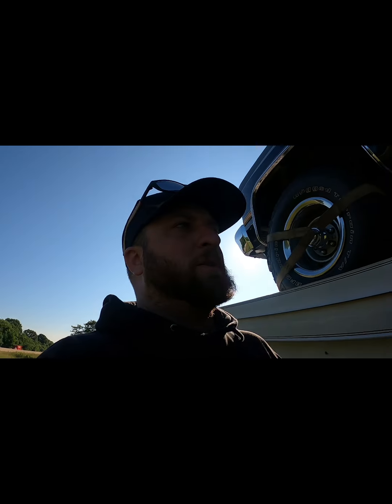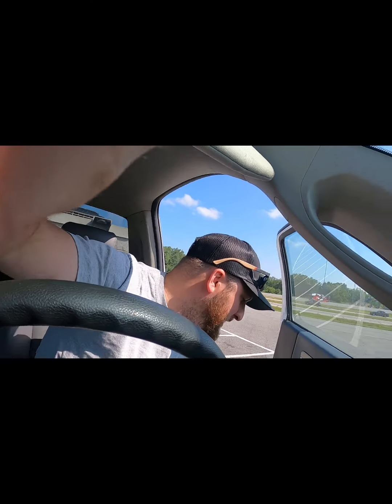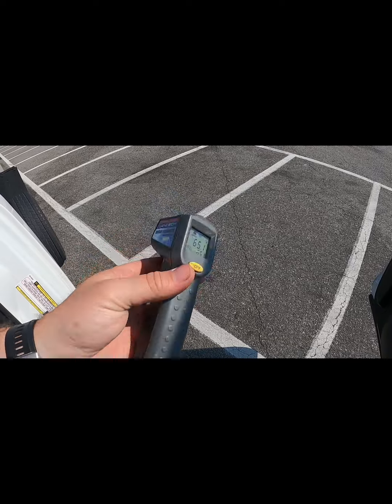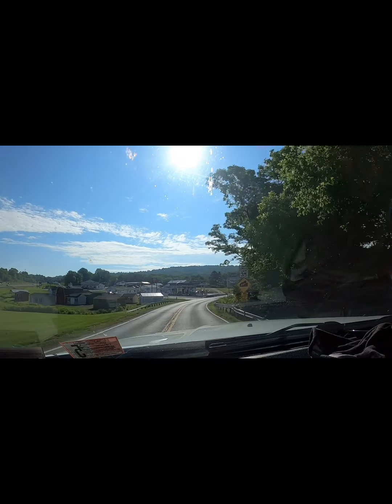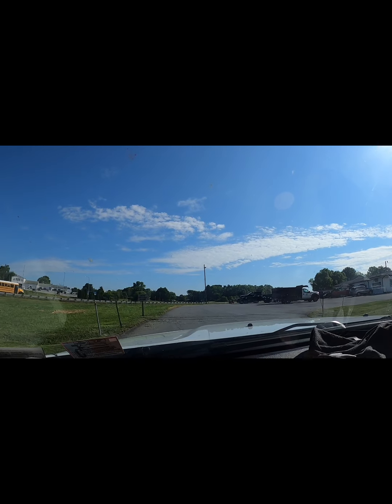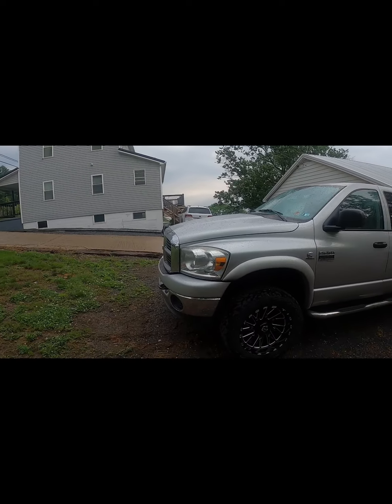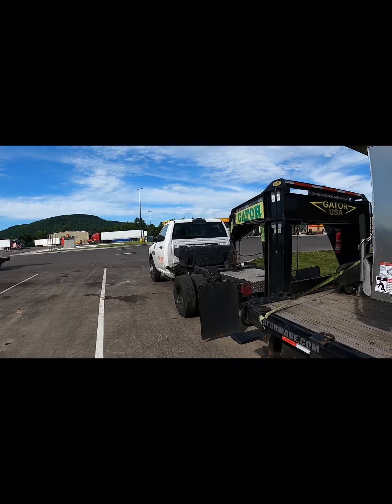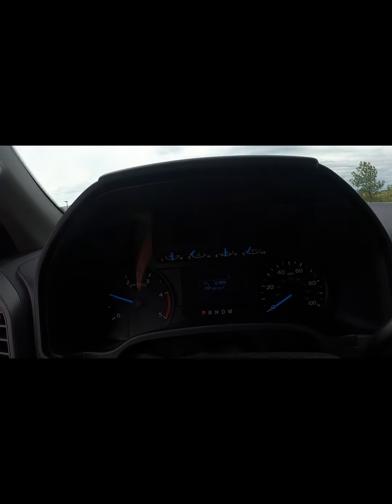Hotshot Driver gets pulled over YET AGAIN by DOT | hotshot trucking